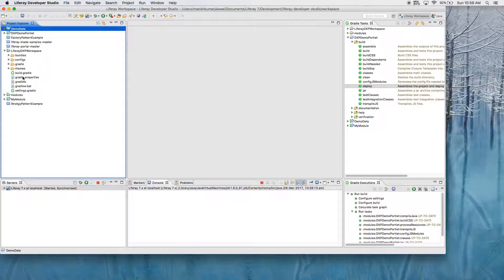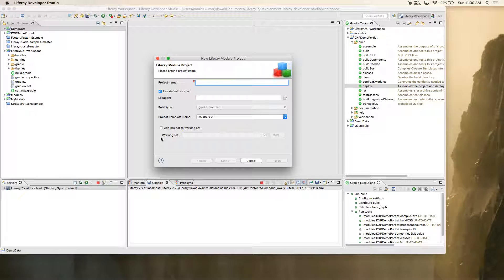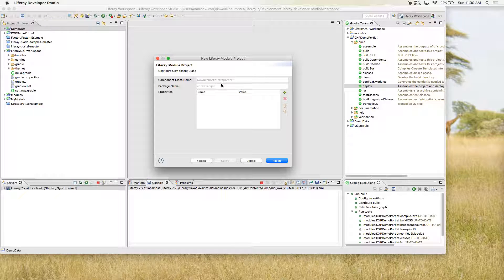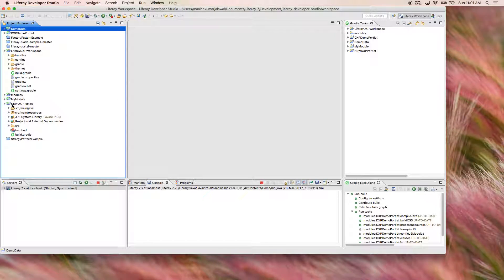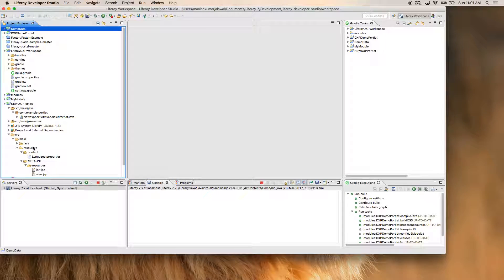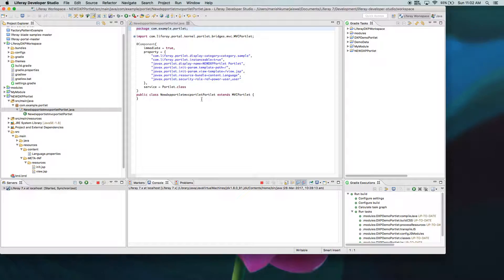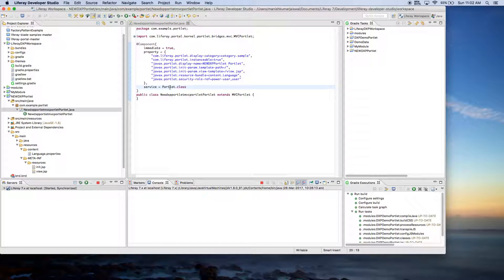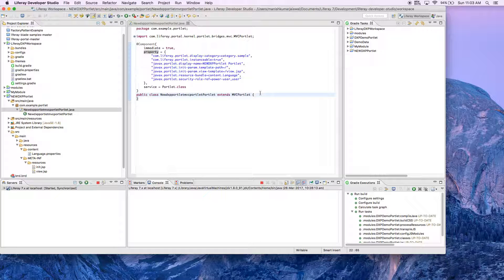Creating Portlet in Liferay DXP / Liferay 7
Creating Portlet in Liferay DXP - By Manish Kumar Jaiswal ( A Liferay enthusiast )